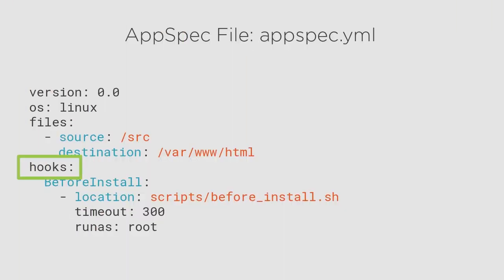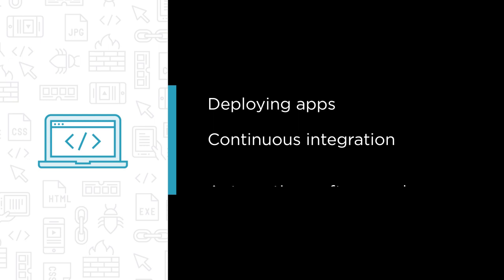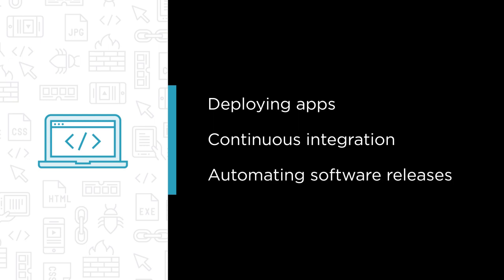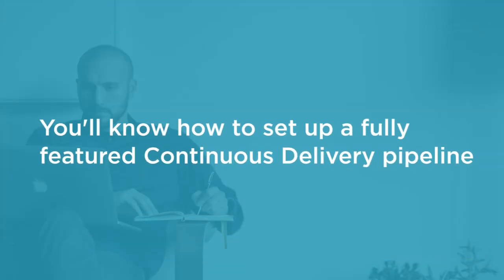DevOps Skills: DevOps on AWS: Getting Started Course Preview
Join Pluralsight author Wes Novack as he walks you through a preview of his "DevOps on AWS: Getting Started" course found only on Pluralsight.com. Build your technology skills with Wes' help by learning how to deploy apps, learning about continuous integration, and automating software releases. Visit Pluralsight.com to start learning DevOps skills today!